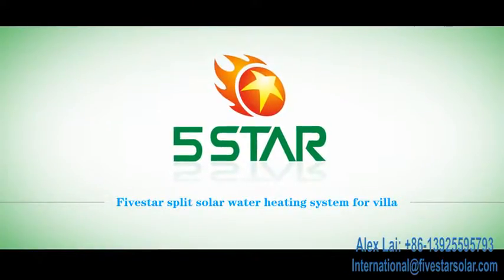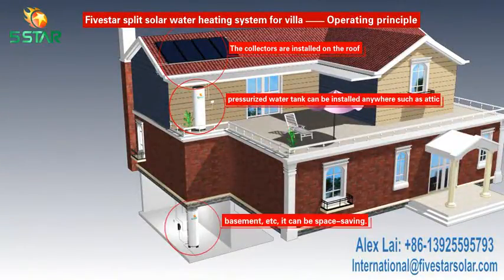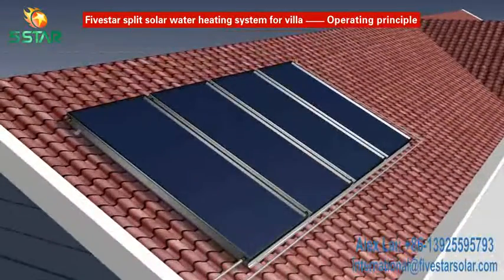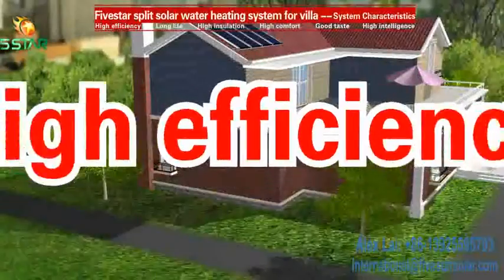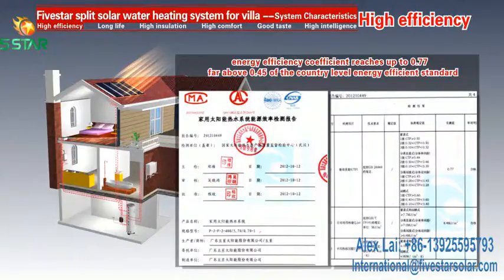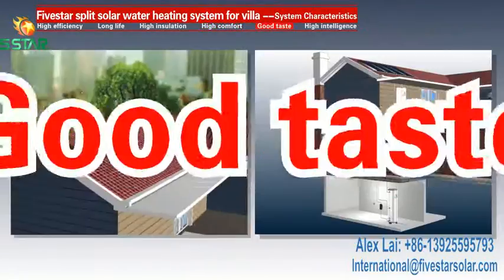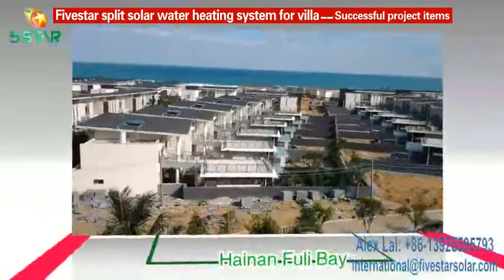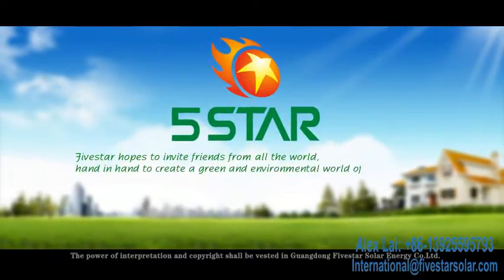How split solar water heater work- Principle of FIVESTAR Split Pumped Circulation Solar Water Heater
Guangdong Fivestar Solar Energy Co., Ltd. were founded in 1990, located in Guangdong province South of China. Accumulating more than 26 years’ power, Fivestar Solar have become one of the largest manufacturer of Renewable Energy Products in China.

Based on insistently original invention, high quality pursuit and pioneering strategy, Fivestar Solar have developed the product ranges covering Flat Solar Thermal Products, Solar PV Product, Air-source Heat Pump Products, etc.

Due to its good reputation and high quality product, FIVESTAR Solar have already awarded as NATIONAL HIGH-TECH ENTERPRISE, TOP 10 LEADING BRAND OF SOLAR INDUSTRY IN CHINA, as well as the many others rewards from the national & provincial goverments.  FIVESTAR SOLAR is honored as the exclusive supplier of solar hot water product for 2010 Guangzhou Asian Games, 2014 Youth Olympic Games and 2015 National Youth Games.

The products of Fivestar Solar are competitive and have taken the biggest market share in China market. Fivestar Solar have been aslo exporting overseas such as Australia, Southeast Asia, Europe, Africa, Middle East, America, etc.

Fivestar Solar sincerely invite you to work together to help human being enjoy more green energy!

Flat Plate Solar